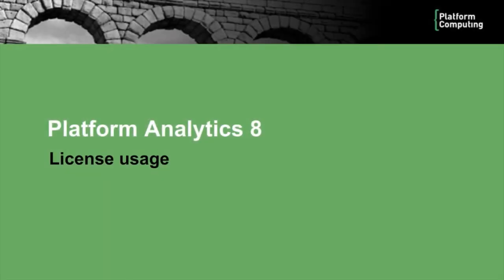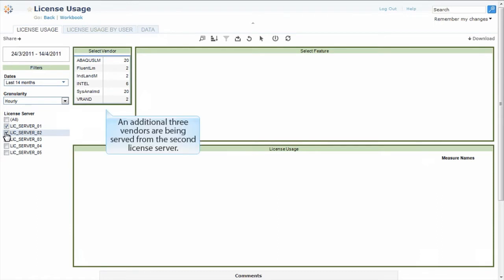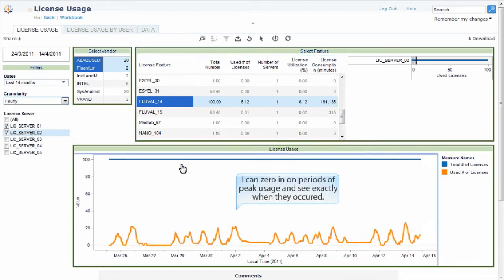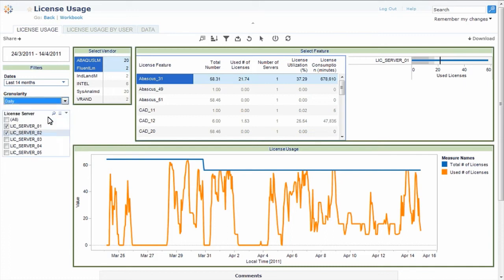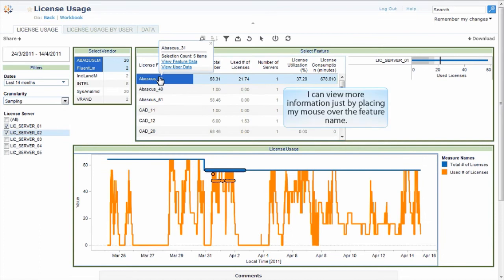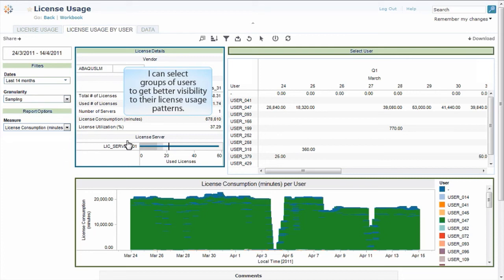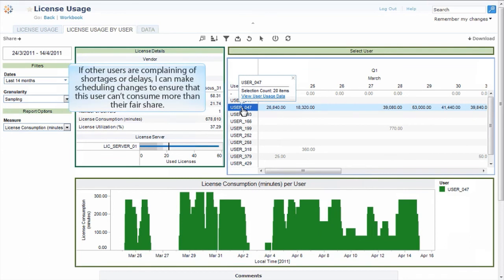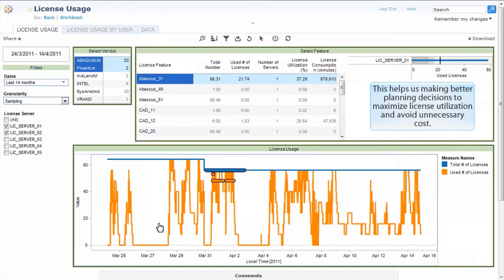Platform Analytics - License usage dashboard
Demonstration of how Platform Analytics 8 can be used to analyze FLEXlm license usage information to improve capacity planning, boost productivity and reduce costs.